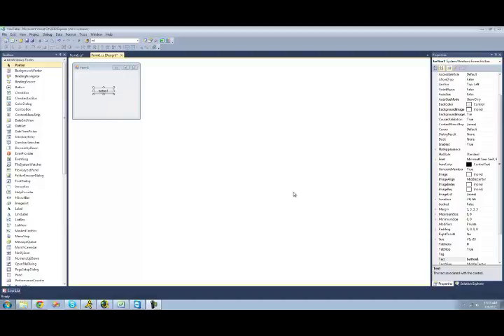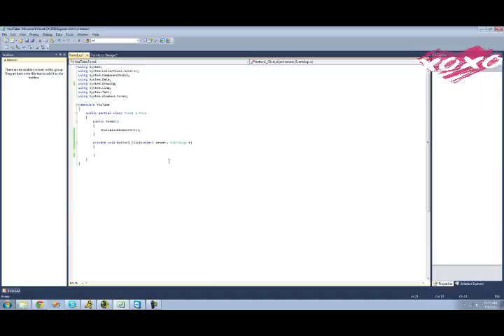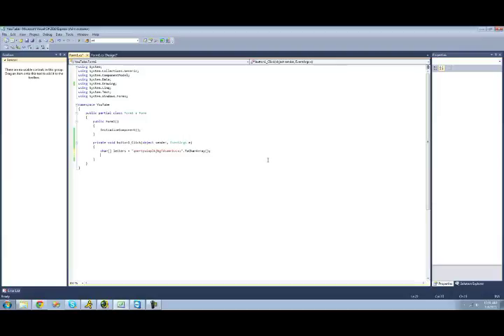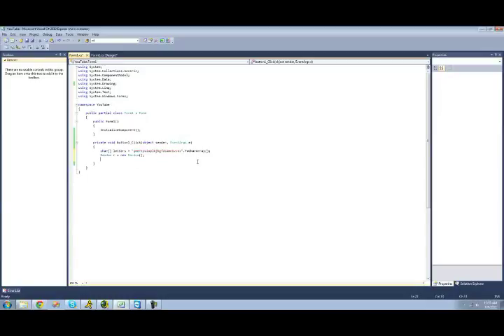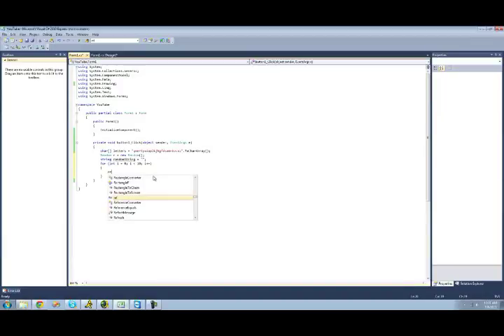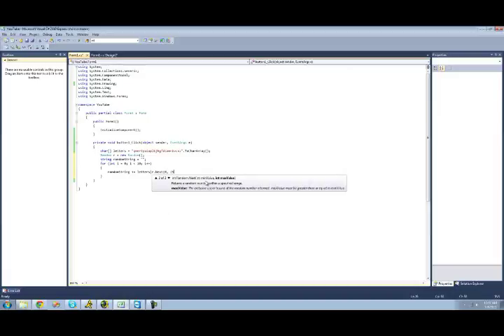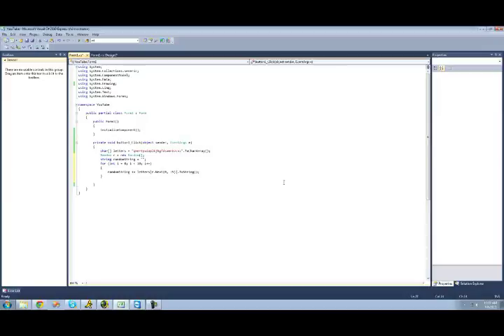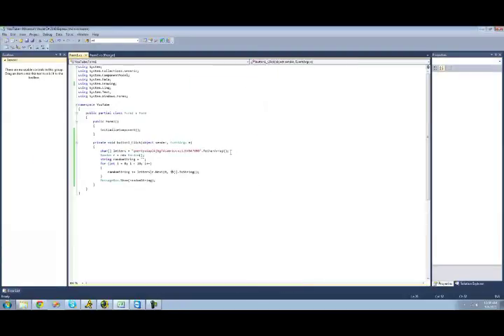C# Beginners Tutorial 55 Generating Random String Computer tips and triks pro